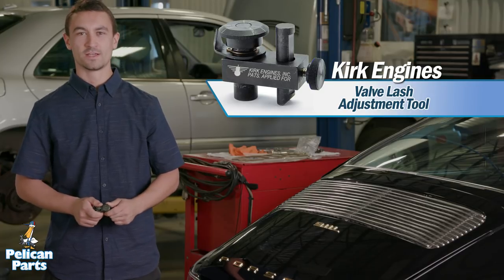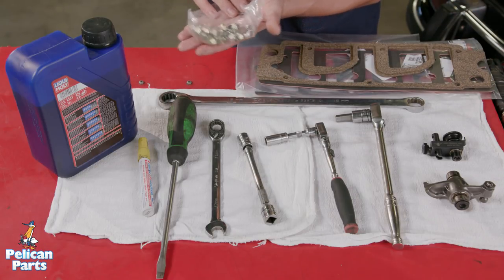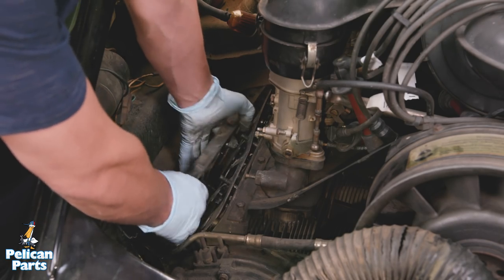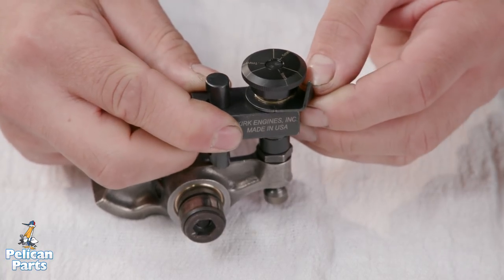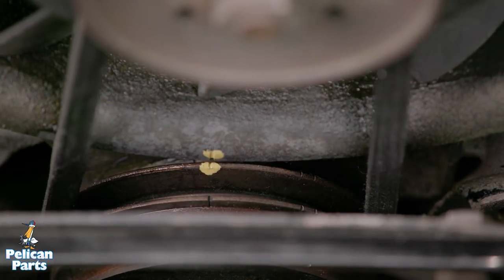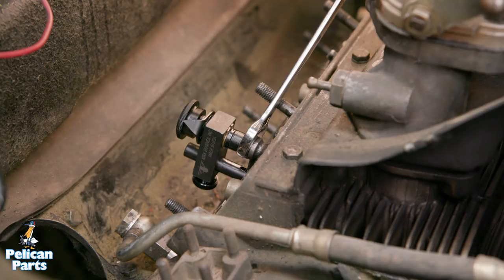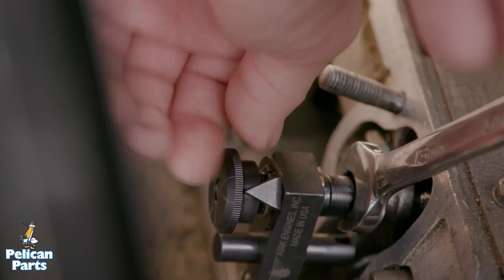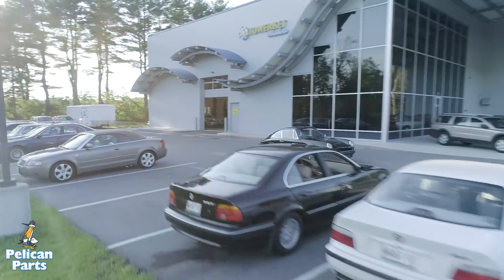Kirk Engine Valve Adjustment Tool for Porsche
In this video, we'll go over the Kirk Engine Valve Adjustment tool for Porsche. Valve lash adjustments on the air-cooled 911 engine can be a frustrating and time consuming experience, even for the seasoned Porsche mechanic. Finally, there is a simpler, faster and more exacting way to adjust valve lash on all air-cooled Porsche 911 engines employing mechanical (non-hydraulic) lash adjustment. This new lash adjusting device functions by the same principle as a micrometer to achieve repeatable 0.1 mm (.004 in) lash clearance settings on every valve. The tool is made of highest quality materials; steel parts are hardened and black oxide treated while all aluminum components are anodized.When compared to feeler gauges, you'll find that valve adjustments take much less time using this tool and that the lash clearances obtained are more accurate and repeatable.